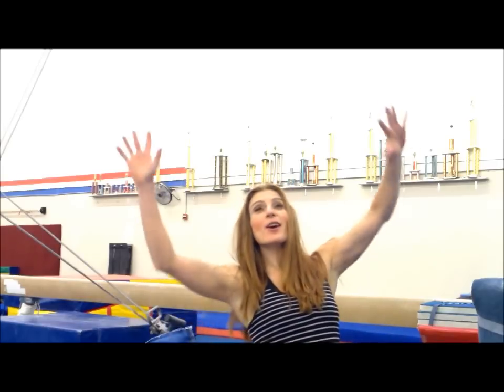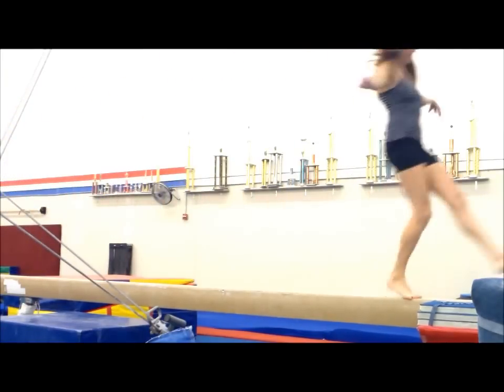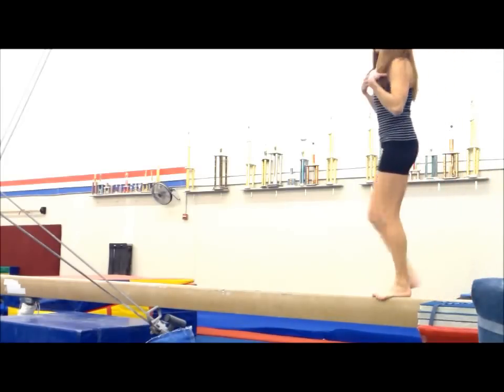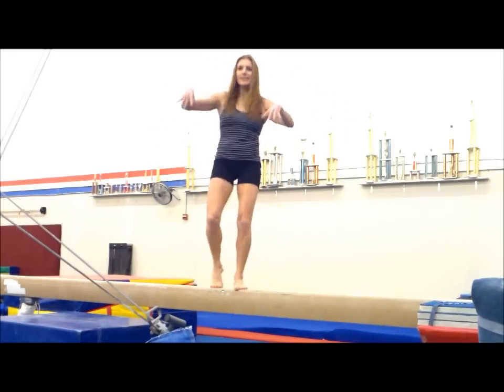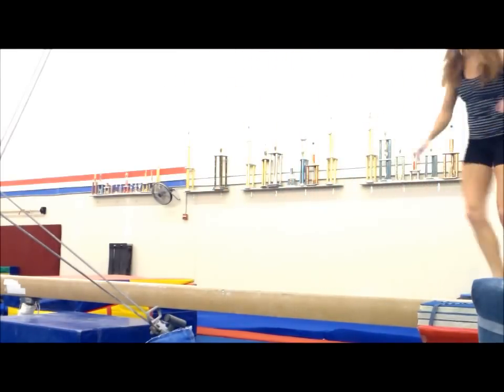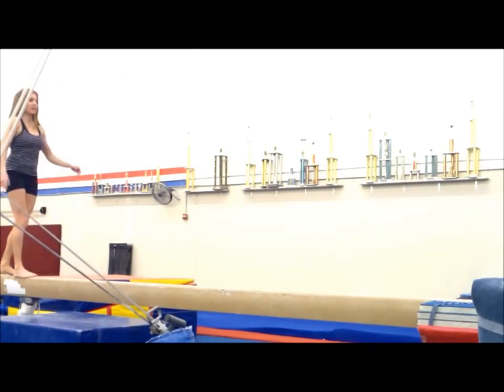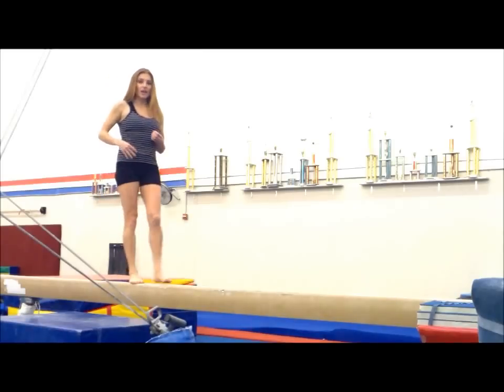Gymnastics Tip #7 Beam With Coach Meggin!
Tip to help your split leap get some more lift! Have fun learning with a stuntwoman and gymnastics coach!  SWITCH LEAP TUTORIAL FRONT WALKOVER TUTORIAL